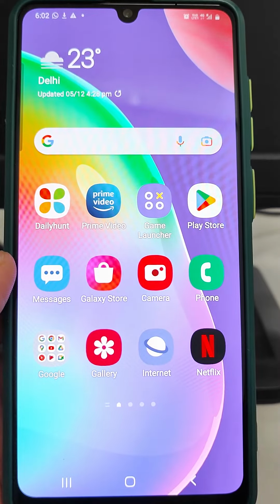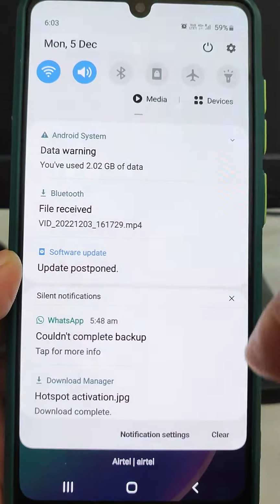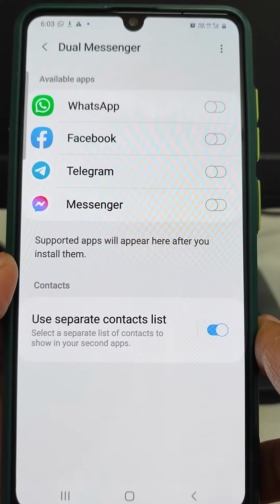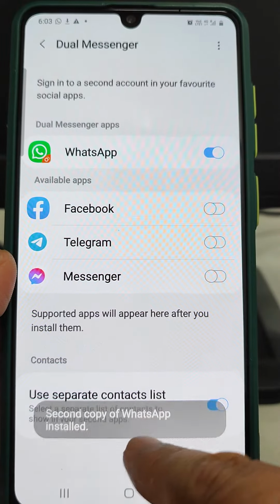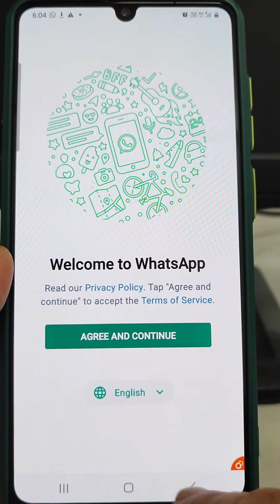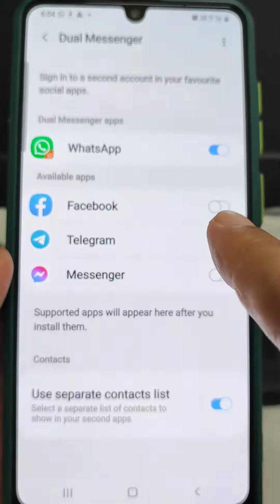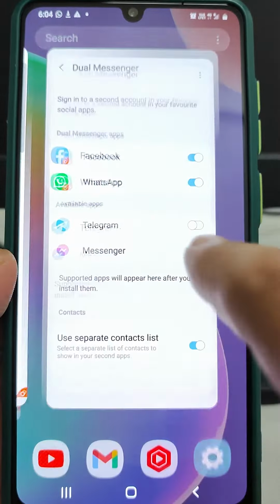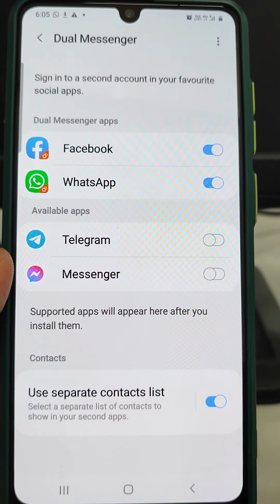How to use 2 Whatsapp account 2 Facebook accounts on one Samsung phone | create 2 whatsapp/Facebook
How to use 2 Whatsapp account on one Samsung phone | How to create two whatsapp in one samsung phone | dual messanger app feature

In this video, I am going to show you how to use two whatsapp account and two facebook accounts on your samsung phone.

Related topis
How to use 2 Whatsapp account on one Samsung phone | How to create two whatsapp in one samsung phone | How to create two facebook in one samsung phone | Samsung phone tips | How to use two whatsapp on your phone with picture: guide